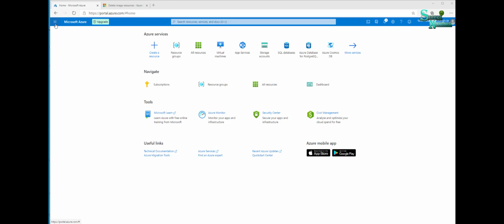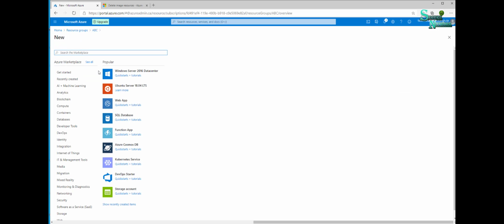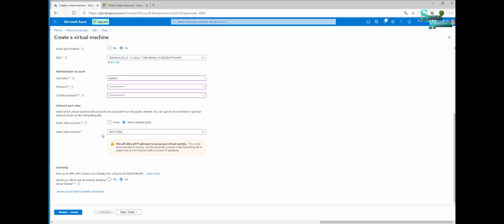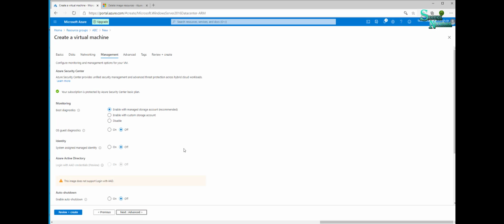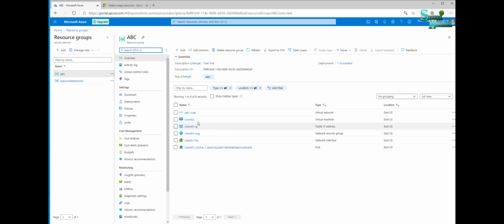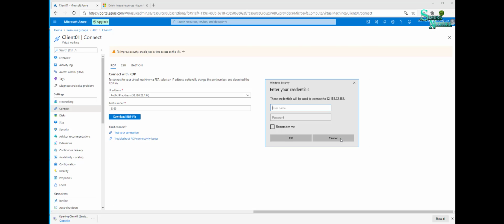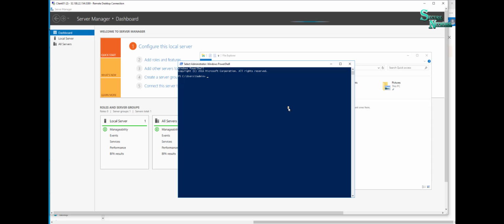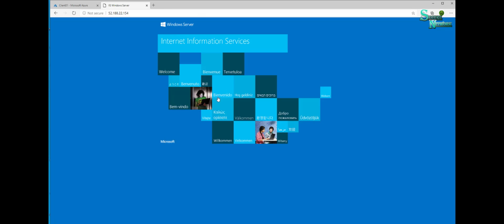02-Create a virtual machine in Azure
In this video, we will learn how we create a virtual machine in Azure and install a web-server on the virtual machine and access our website from outside